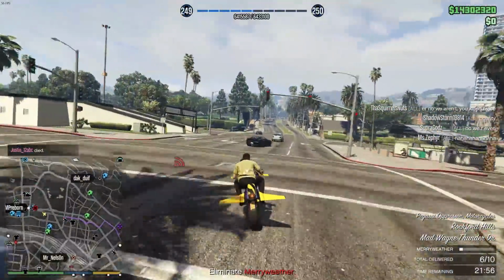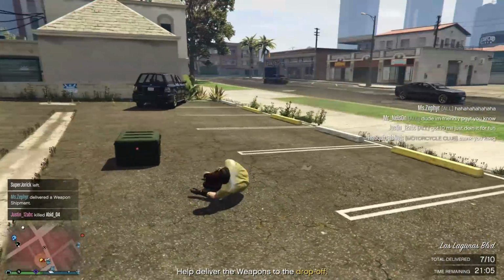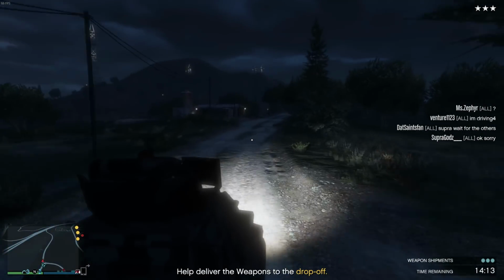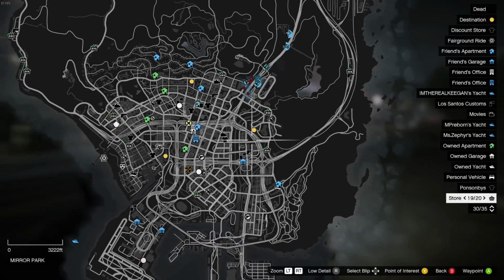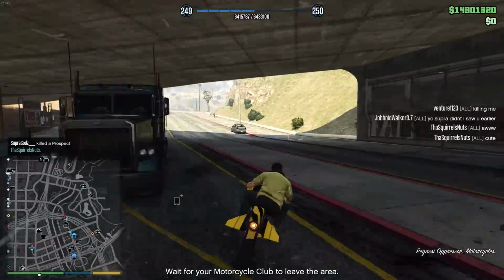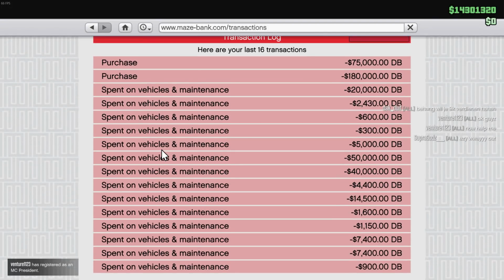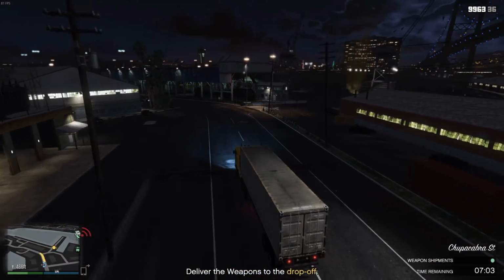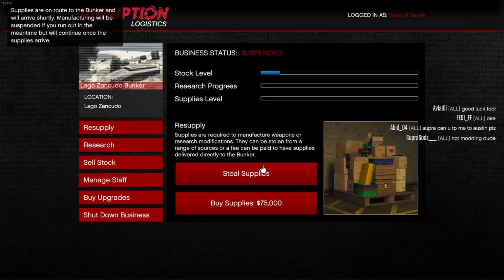7+ Things You Should Know Before Doing 2x Gun Running Sales!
7+ Things You Should Know Before Doing 2x Gun Running Sales!